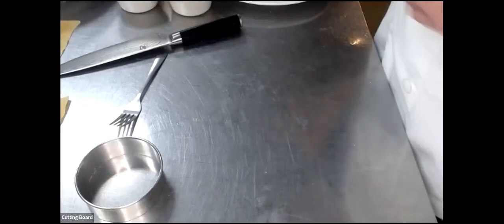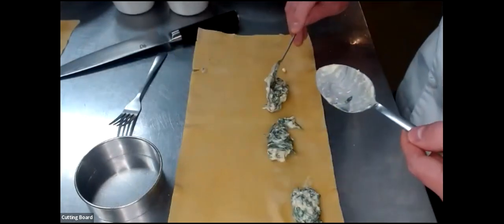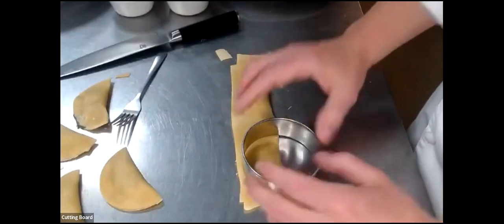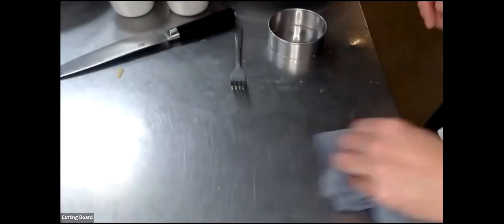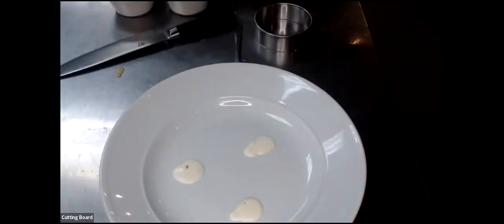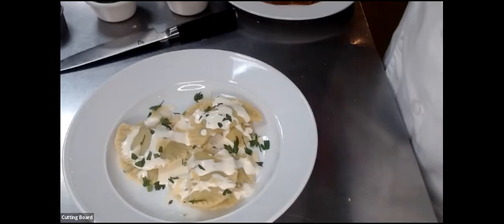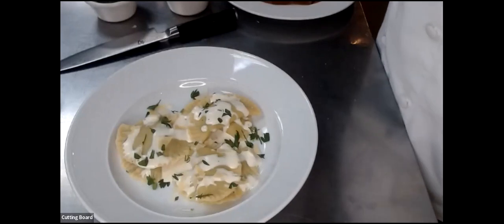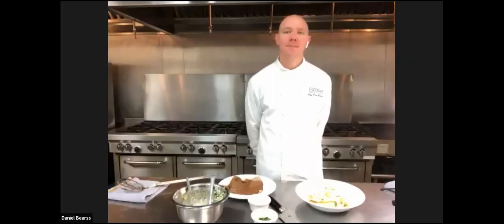How to Make Spinach Ravioli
Culinary School Instructor Dan Bearss demonstrates how to make Spinach & Crème Fraîche Ravioli. Watch and learn how to properly make the filling and assemble and stuff the ravioli pasta.

—About Escoffier—

Auguste Escoffier School of Culinary Arts offers both online and on-campus programs in culinary arts, baking & pastry, hospitality & restaurant operations management, plant-based culinary arts, holistic nutrition, and more. Learn from a well-balanced curriculum that includes the latest culinary techniques and a solid business foundation. For more information about our degree and diploma programs

Take a Short Quiz: Is a Short-Term Culinary Program Right For You?

⭐️LARGEST CULINARY SCHOOL BRAND IN THE USA**

0:00 - Introduction of Chef Dan and demonstration
1:10 - Overview of ravioli filling
2:40 - Making the pasta
3:45 - Adding the filling to the pasta
5:30 - Folding and forming the ravioli
10:00 - Pleating ravioli with a fork
12:25 - Cooking the ravioli
12:45 - Overview of sauce
13:30 - Plating the ravioli
20:20 - Q & A with Chef Dan